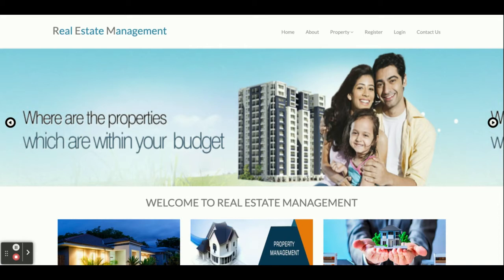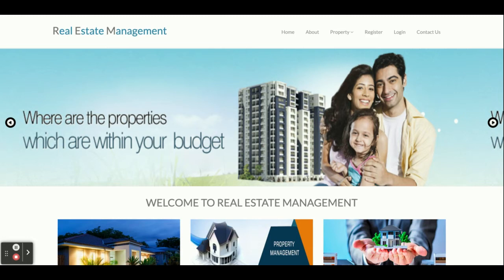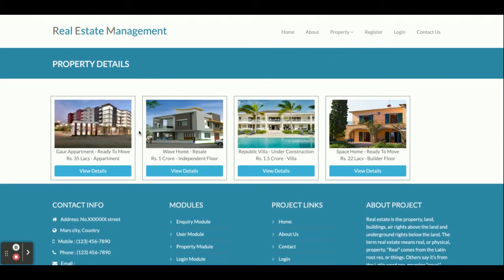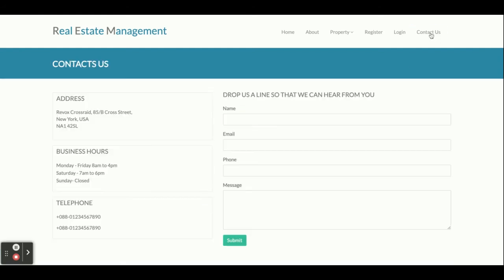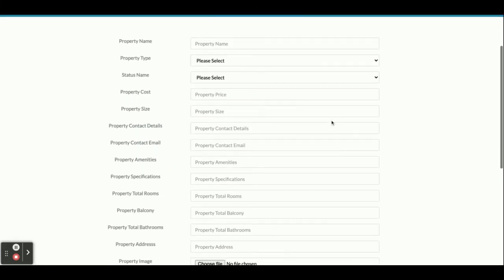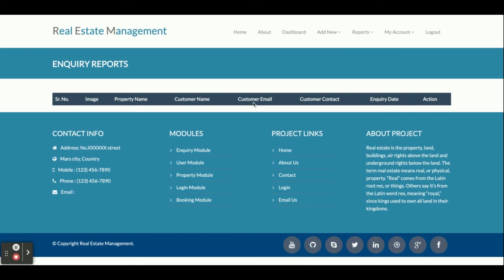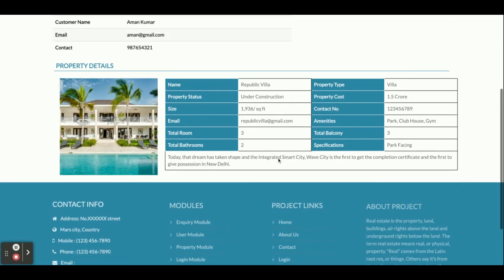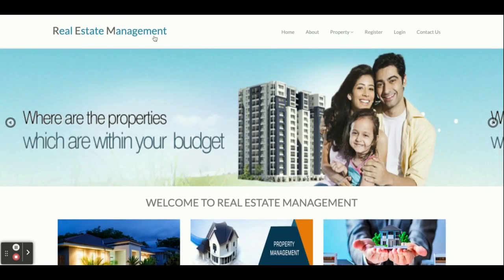Real Estate Management System Project on Python, Django and MySQL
Real Estate Management System Python Django Project Tutorial
Real Estate Management System Download
Python example
Python final year project
Python project
Python tutorial
Python Django tutorial
Python Django
Django tutorial